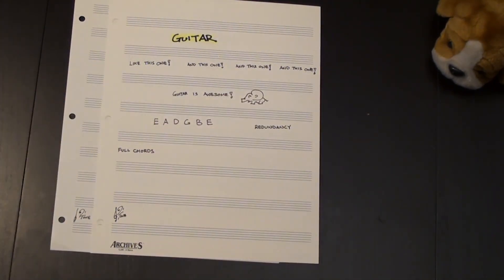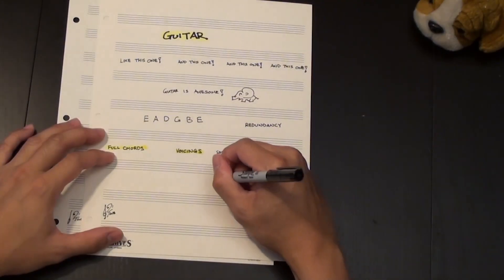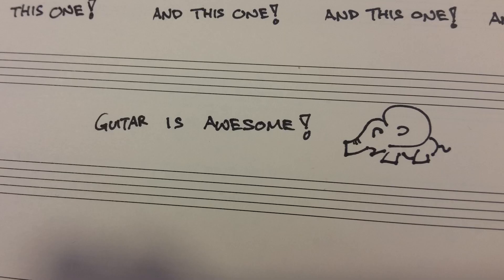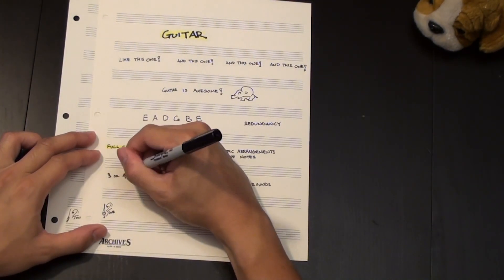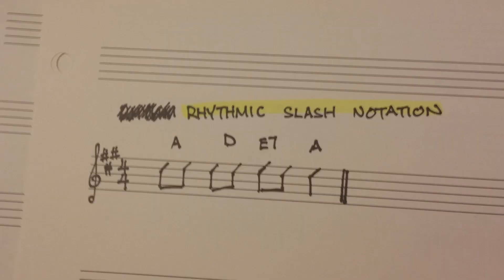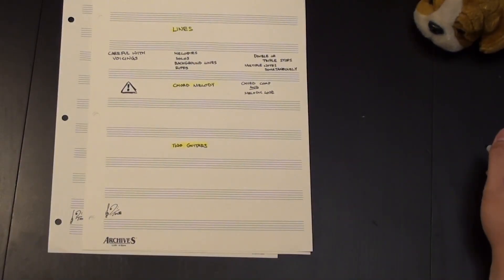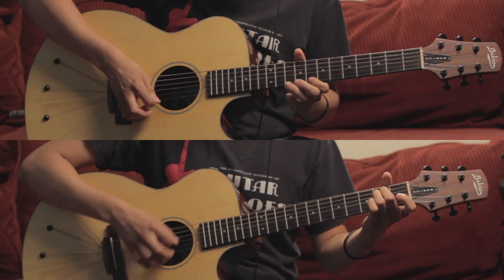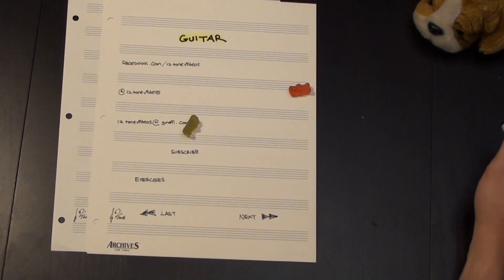Guitar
Thanks to Milo Ahenakew for playing guitar for us! Milo's also our audio engineer, it was fun getting him in on the video side of the project.